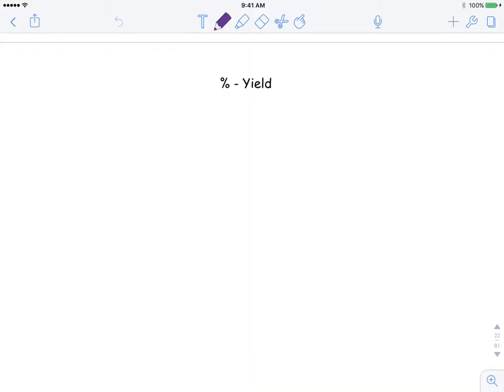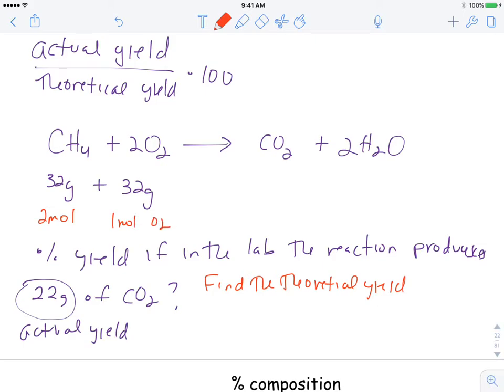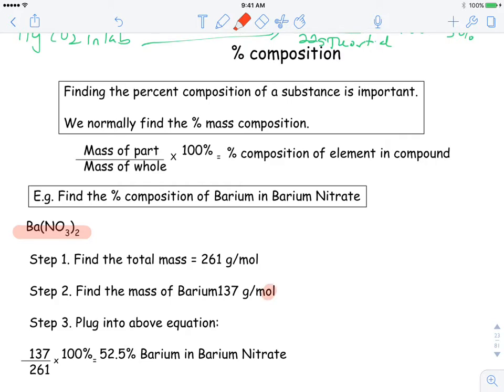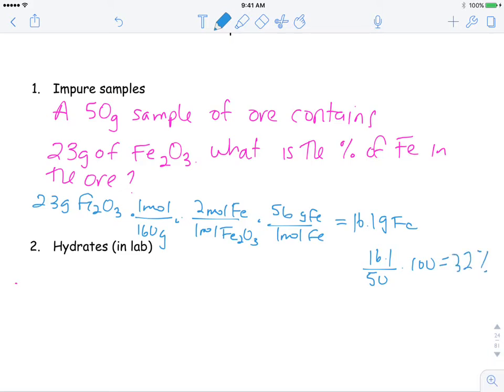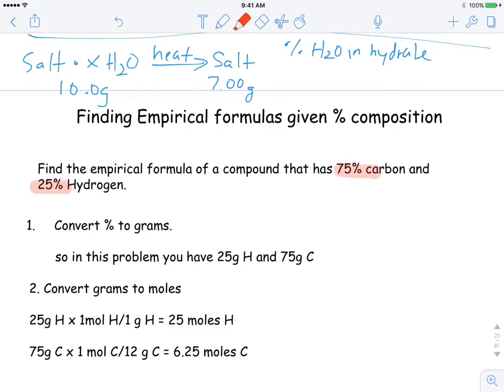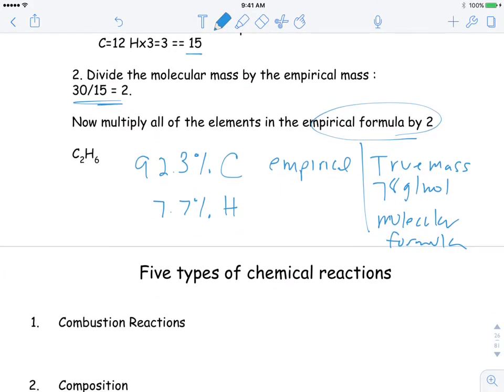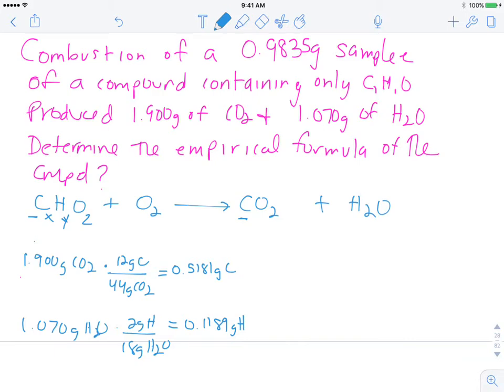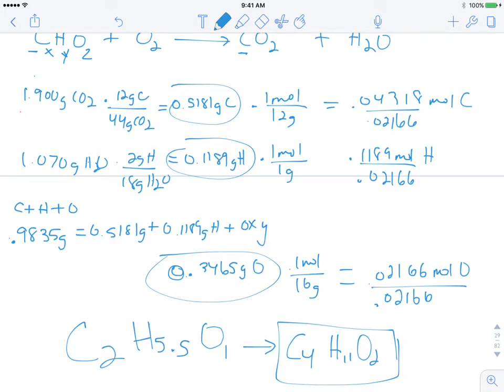NS-IB Unit 02 Stoich-Gases Slides 22-29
Stoichiometry: % Yield, Empirical and Molecular Formulas, % Composition, Types of Reactions, Combustion Analysis